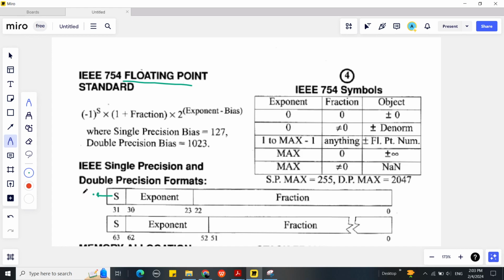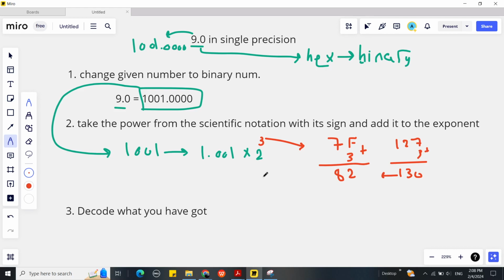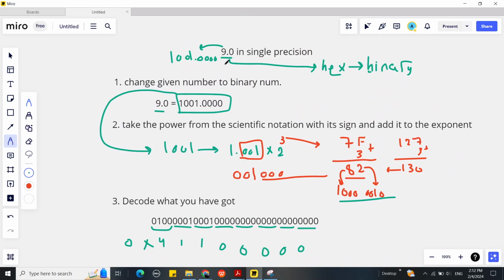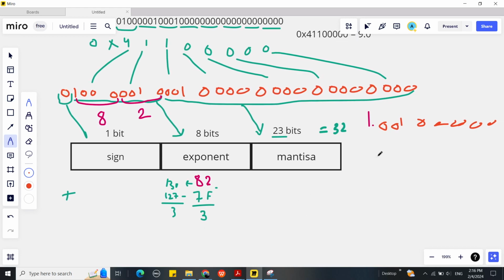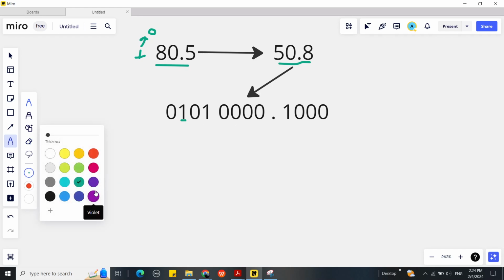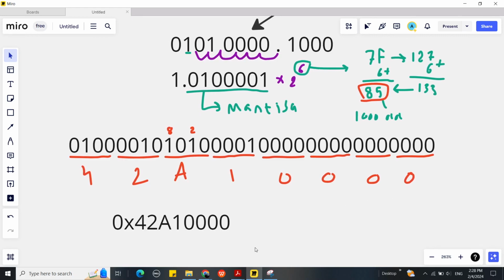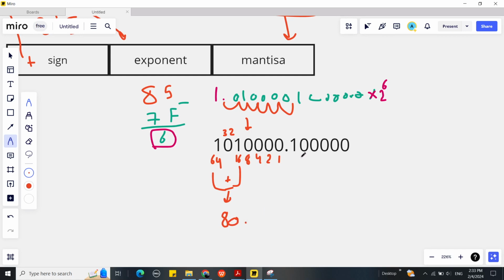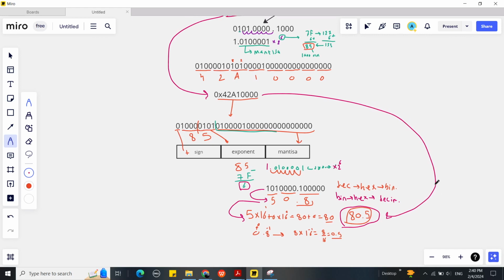Single Precision IEE Examples